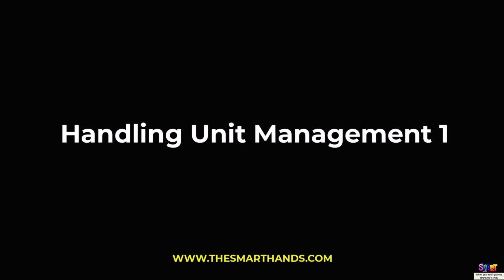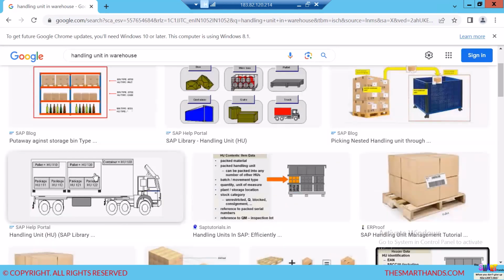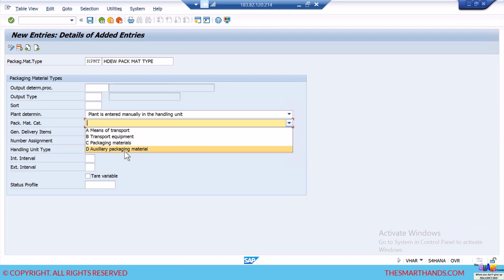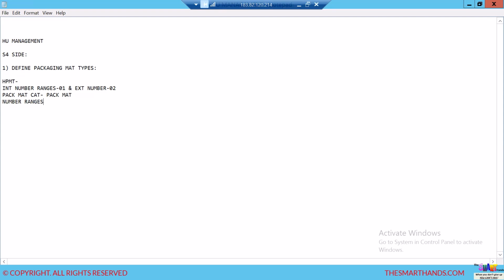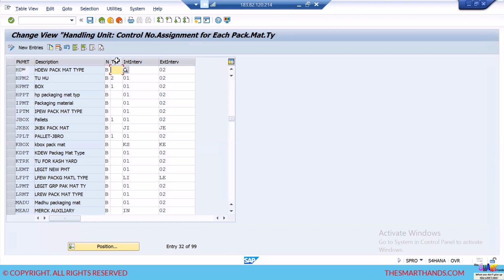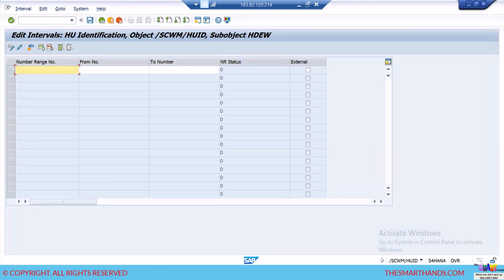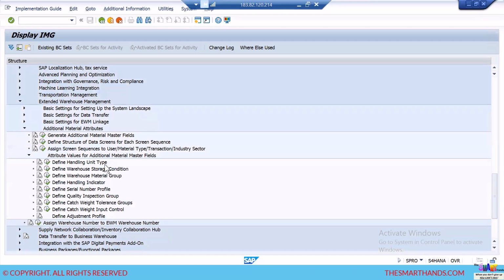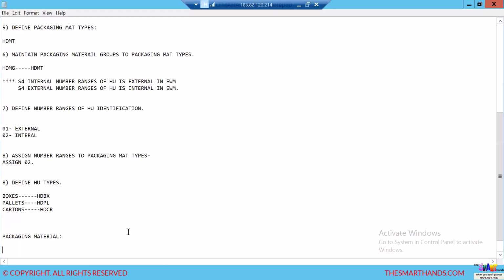Handling Unit Management - 1 | S4HANA EWM Training Videos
Handling Unit Management - 1
S4HANA EWM Training Videos